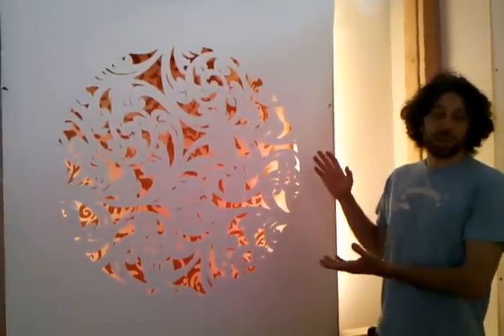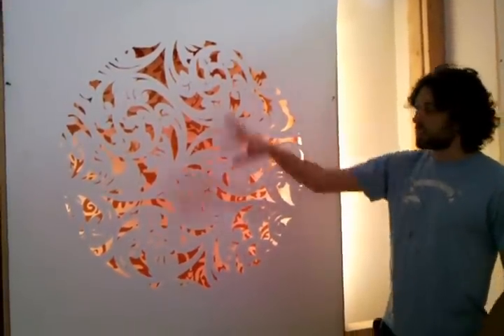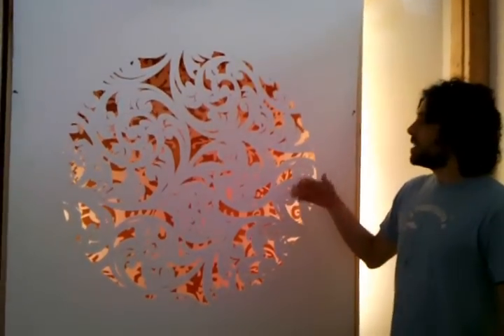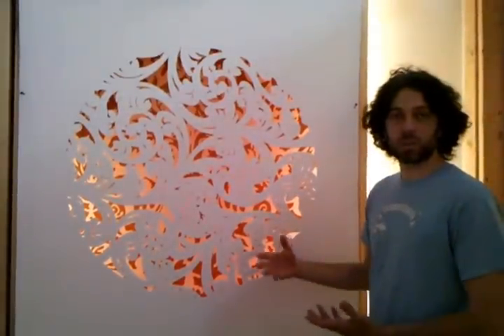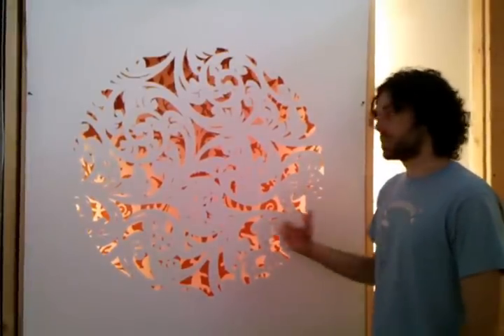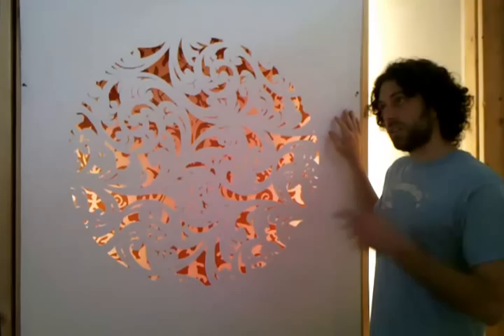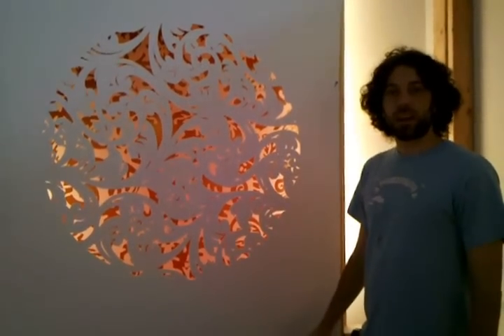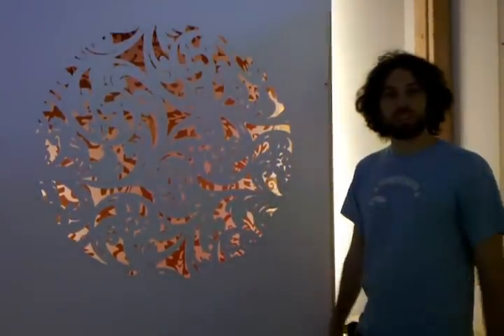Ryder Richards at Seed Space Day Two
The show glows.